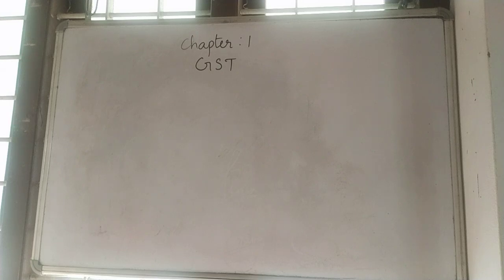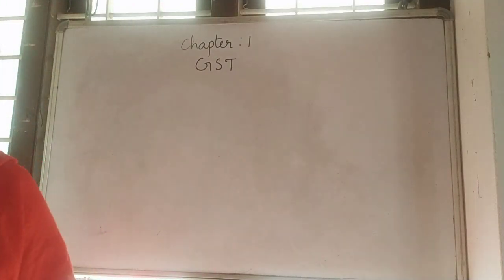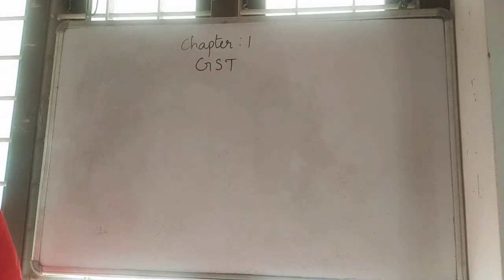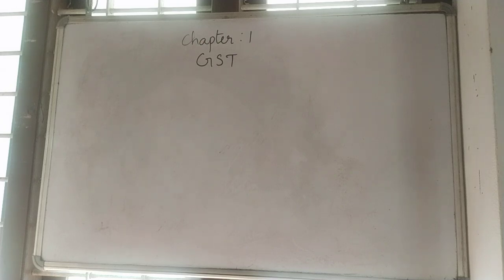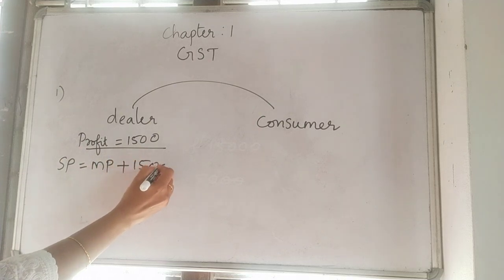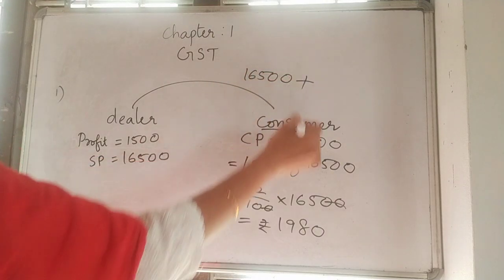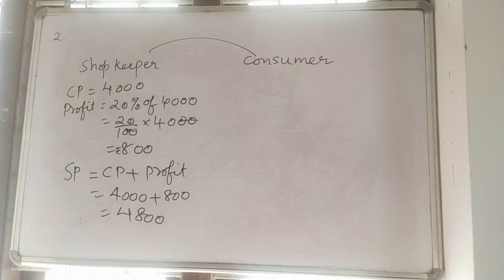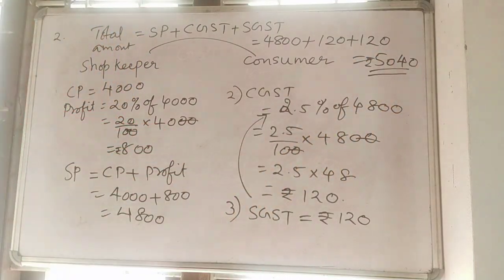GST Qns 1&2 M l Aggarwal solutions class 10